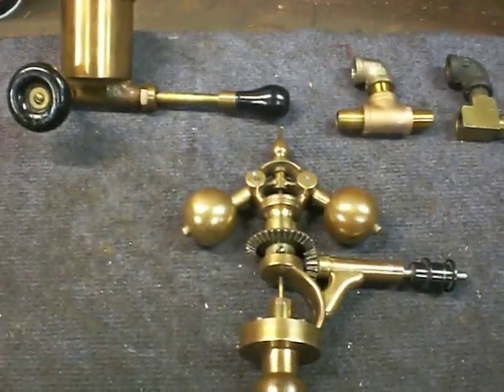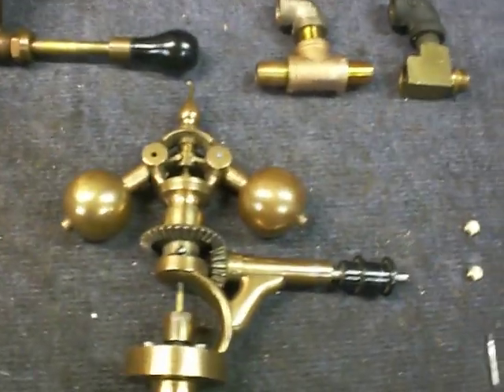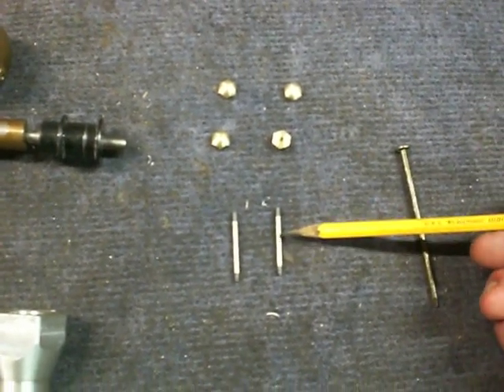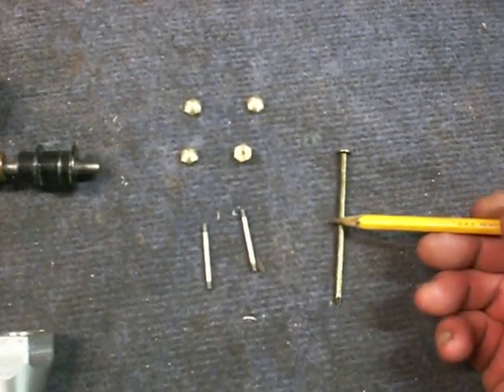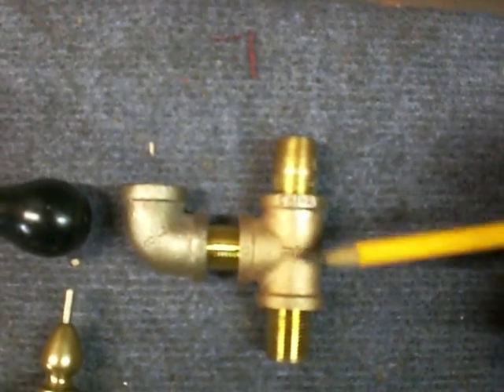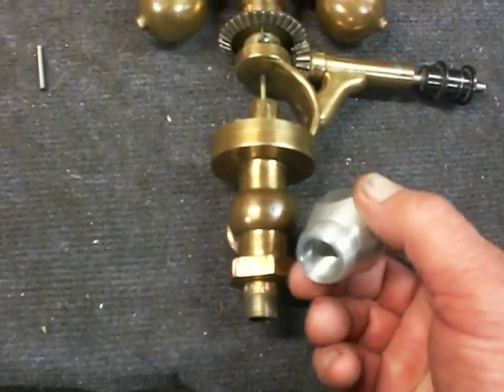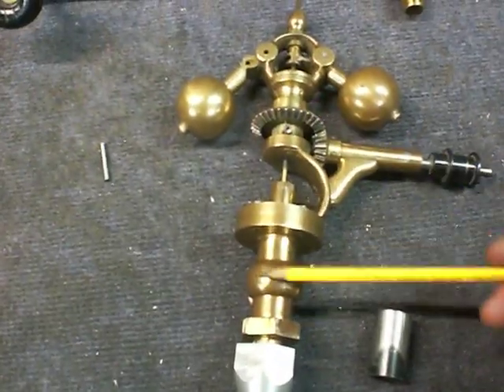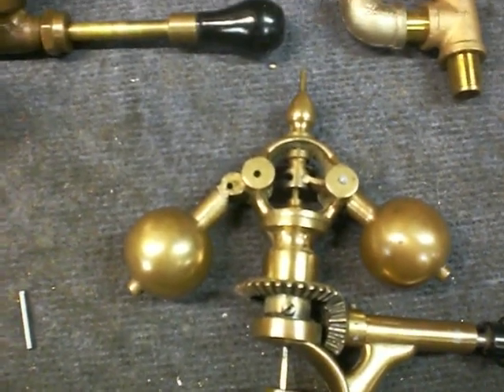steam engine repair part 6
Working on the govenor